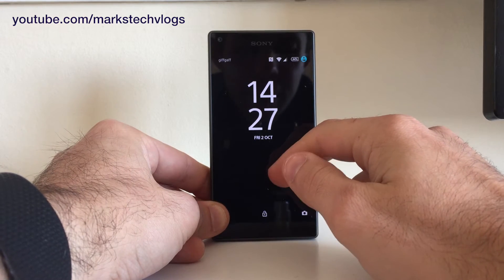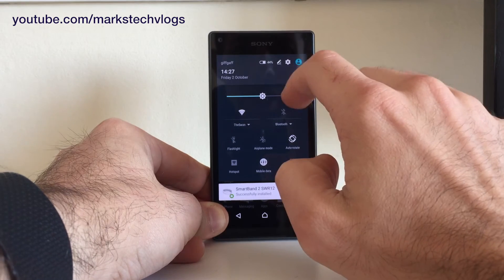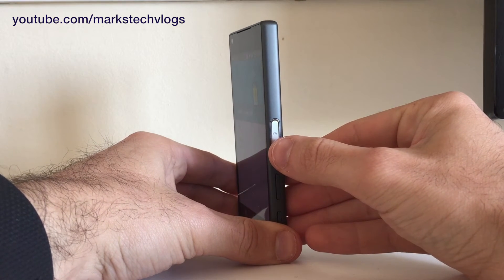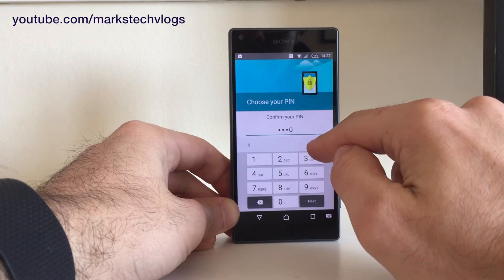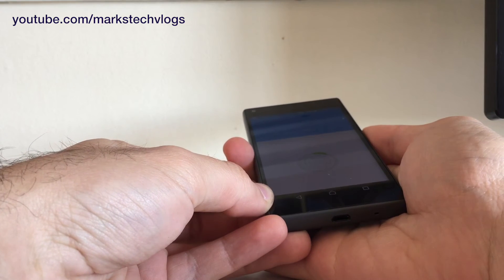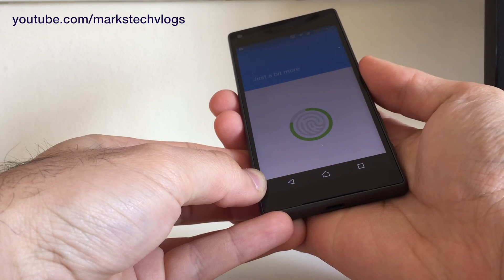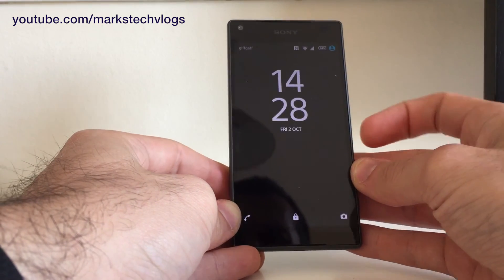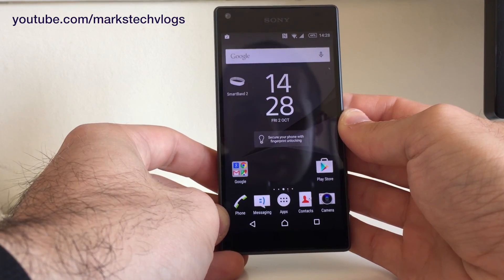Tutorial - Setting A Fingerprint on the Sony Xperia Z5 or Z5 Compact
A quick tutorial telling you how to set up the fingerprint scanner on the Sony Xperia Z5 or Z5 Compact